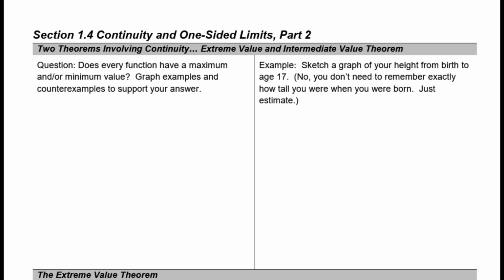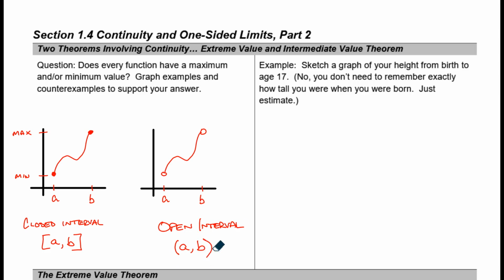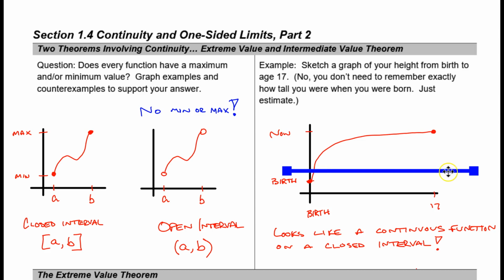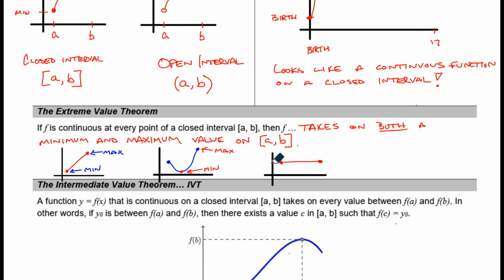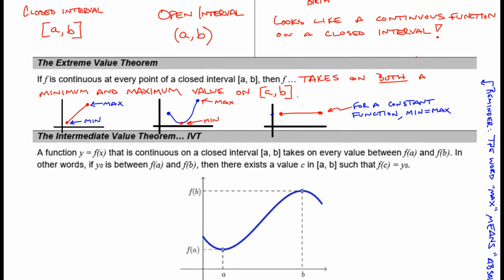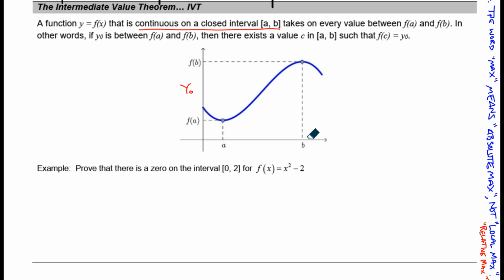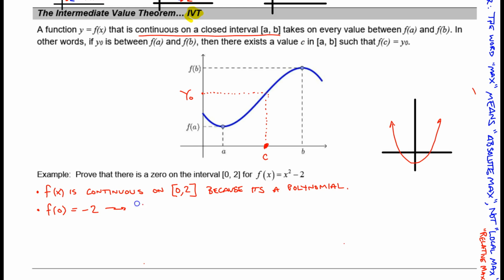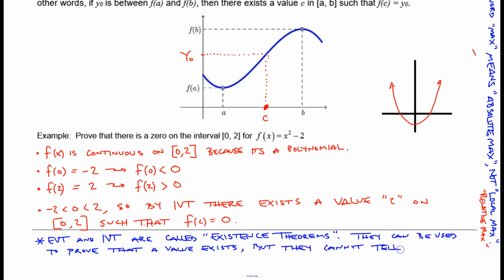S1.4 - Continuity and One-Sided Limits, Part 2, 1 of 2